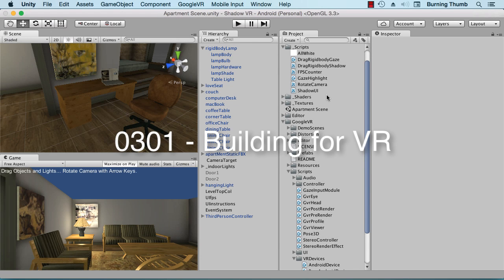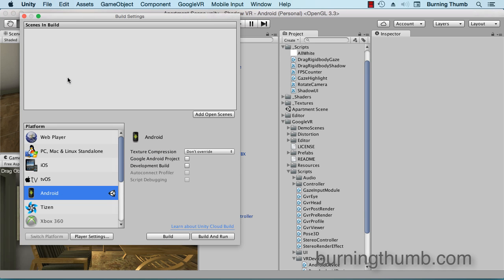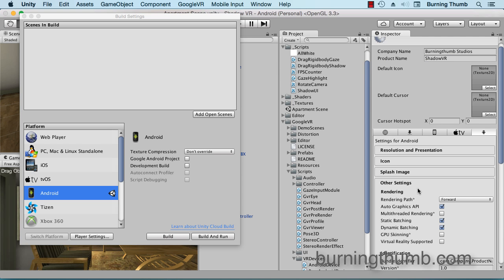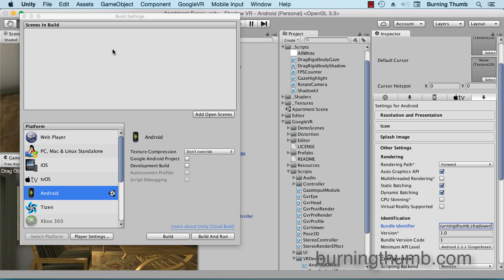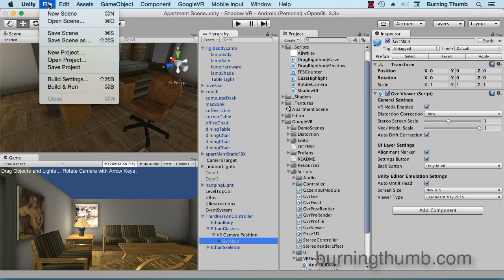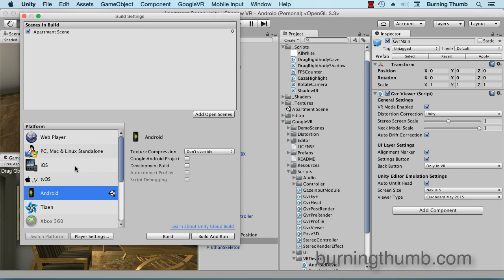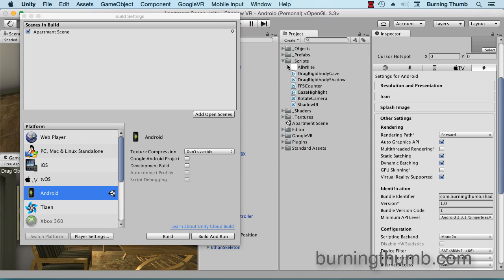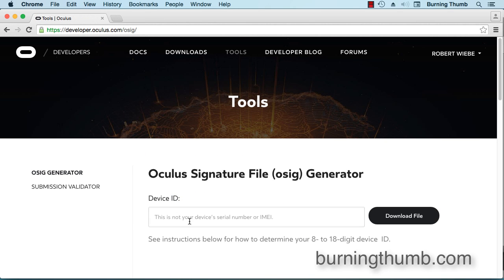Build the Shadow VR project for Google VR | Gear VR / Oculus created from the Unity Shadow demo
An overview of how to build the Shadow VR project for Google VR and Gear VR / Oculus after it has been created from the Unity Shadow demo.